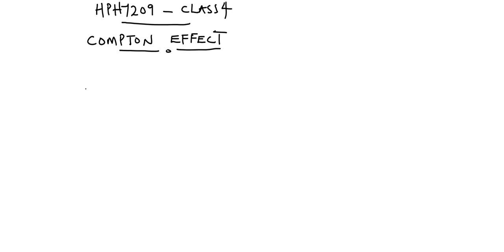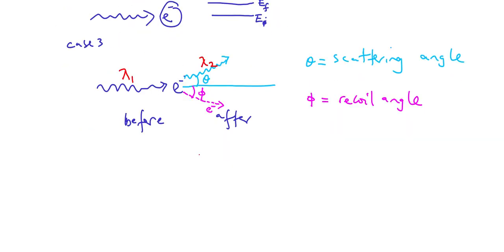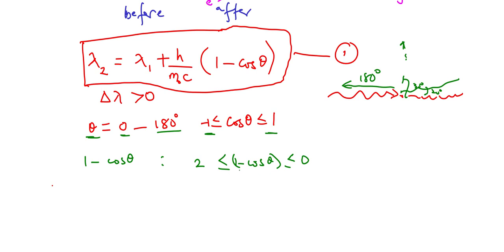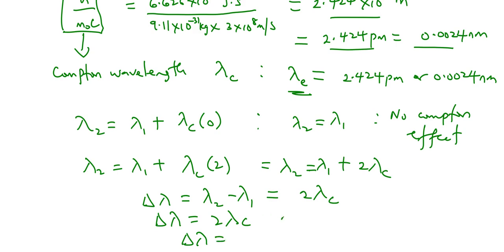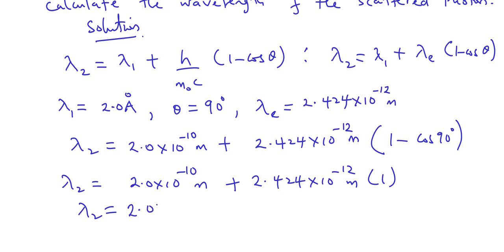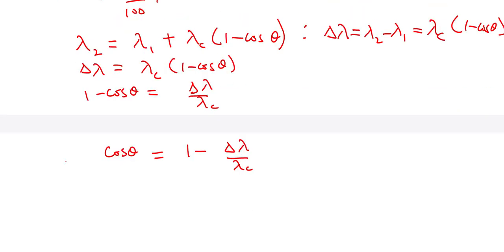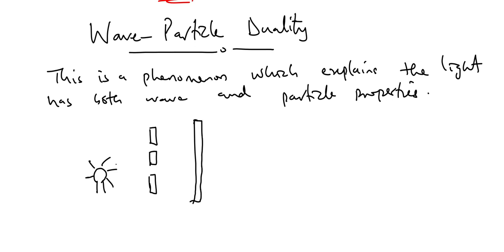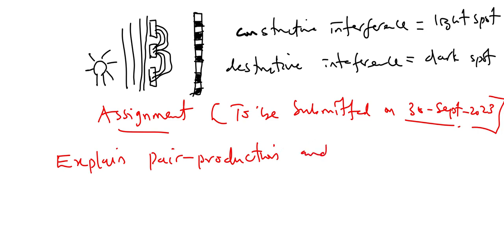HPHY209 Compton Effect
Week 4 of HPHY209 Class:
Compton Effect

Lecturer: Dr. W. A. Yahya